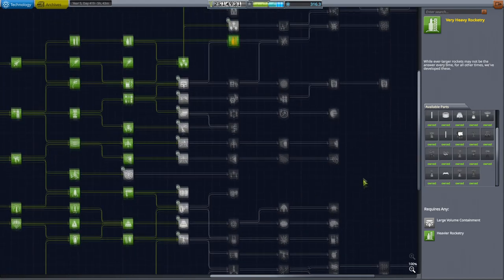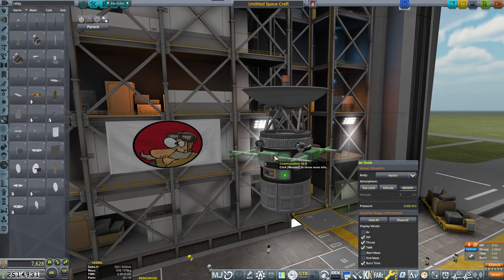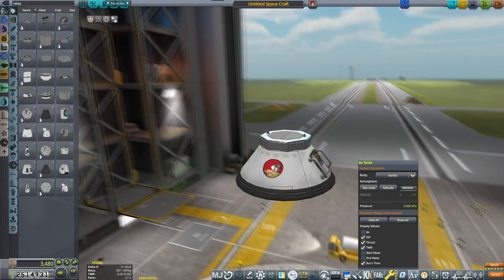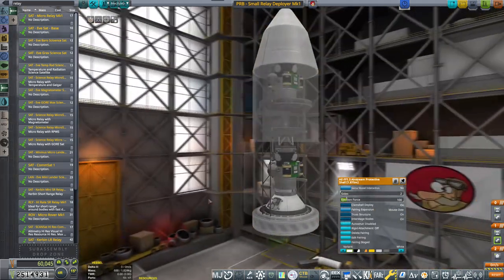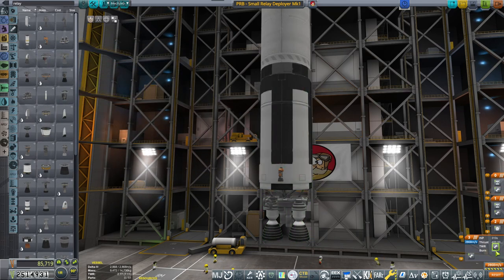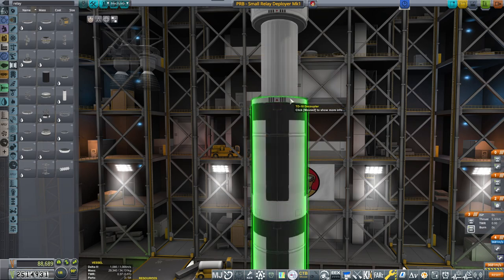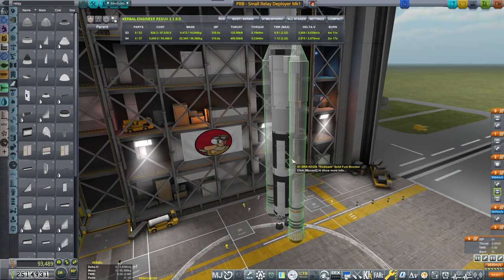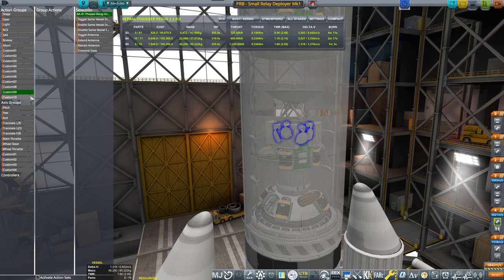Building a Relay Carrier - KSP Career (2022) - ep 81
Building a small and cheap relay carrier rocket capable on sending two small relays to Duna and beyond.

Special thanks to GrunfWorks Patrons: (Rank Veteran Test Pilot or higher):
Smoking Warthog
Joey Simmons